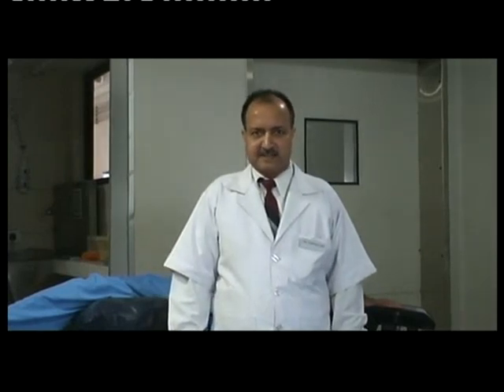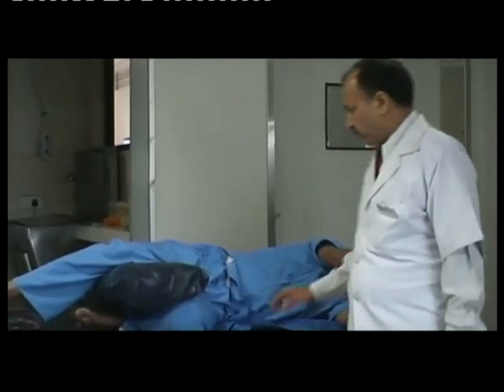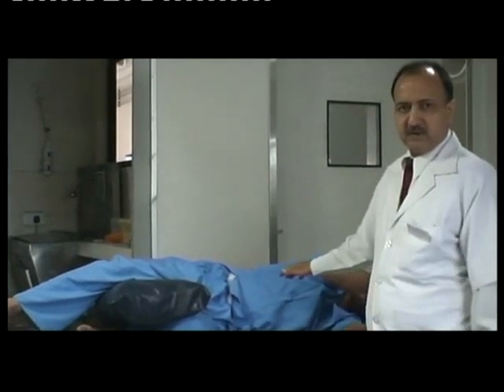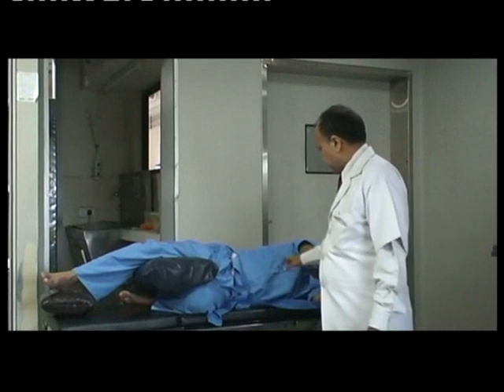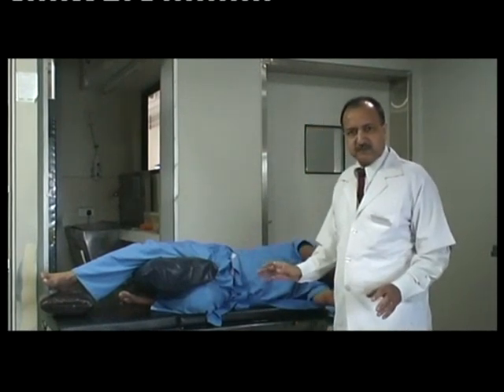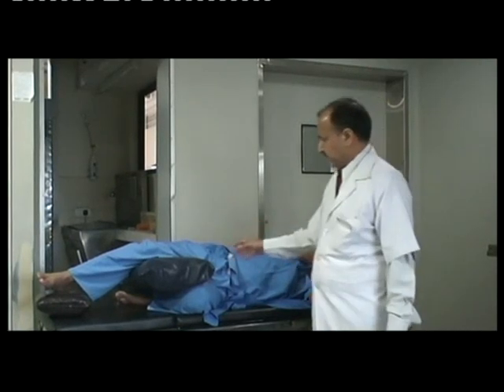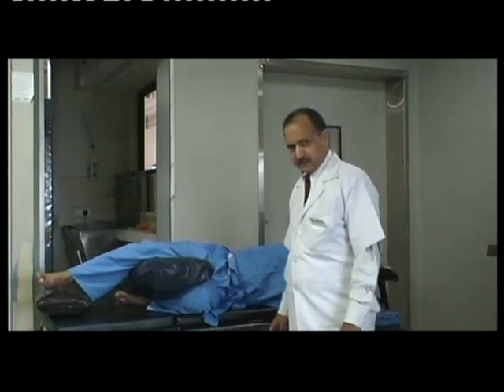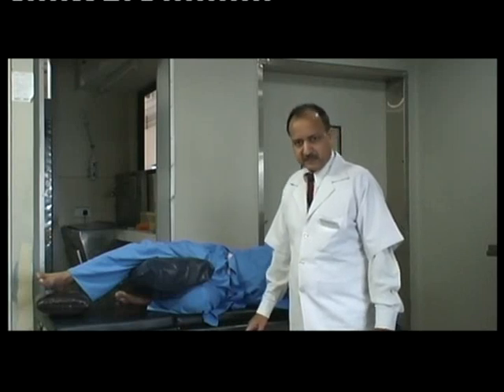Anesthesia world- Positioning of Patient And Anesthesia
Optimal positioning during Anesthesia is required to ensure the well being and safety of patient and also for the optimal exposure for surgery